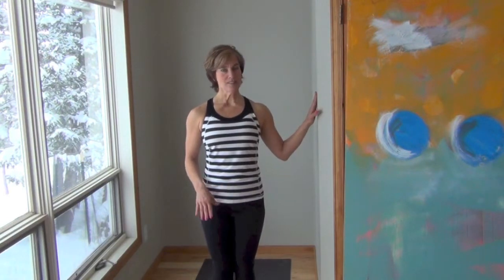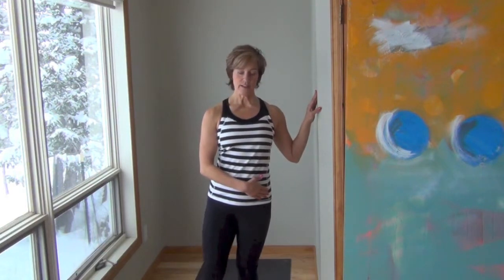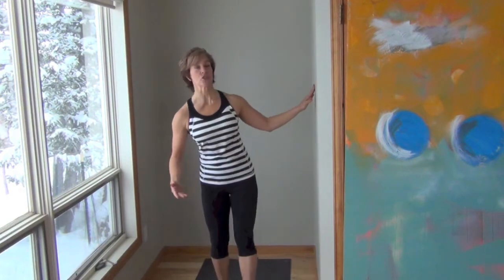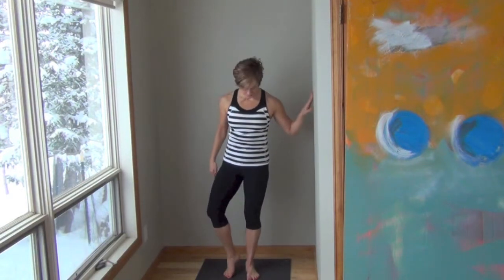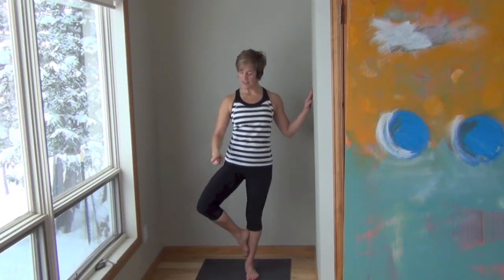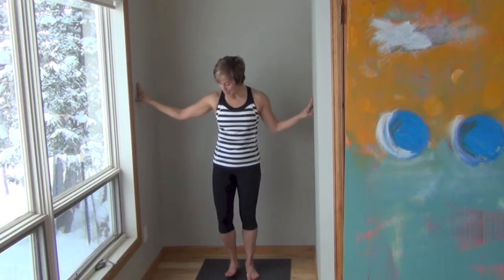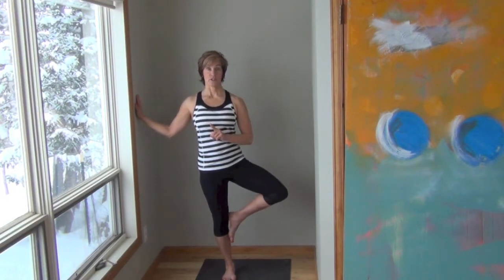Begin Yoga After 50 With Standing Tree Pose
Begin Yoga After 50 With Standing Tree Pose for balance and leg strength as well as posture. You don't have to go to the floor to do yoga. Use a wall, chair, or counter for support as needed. In shoes or bare feet. You can start where you are and progress with longer balance or with higher leg on the standing leg.

Do you want to know how to lose weight and keep it off after 50?
get a 7 essentials checklist and attend a free webinar